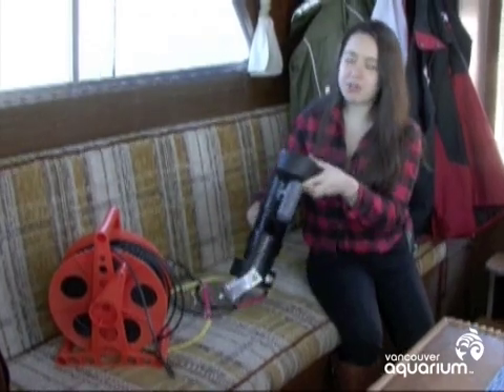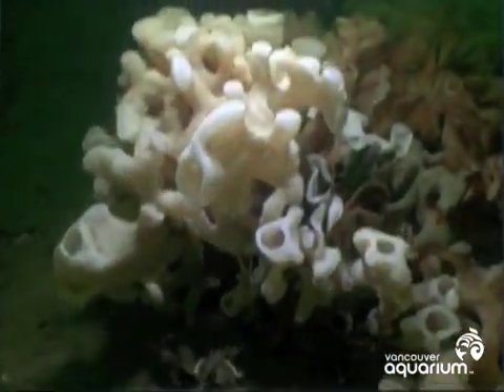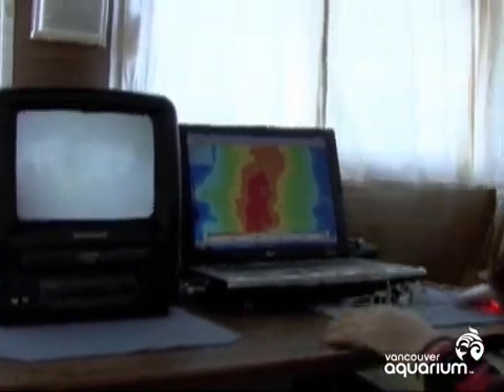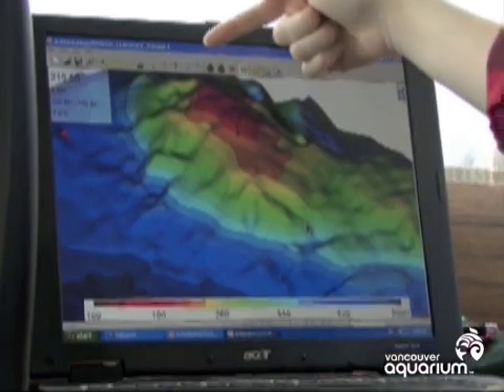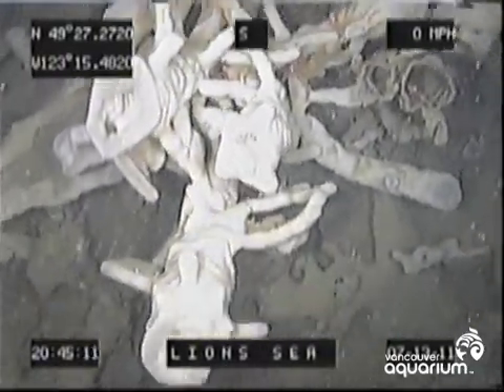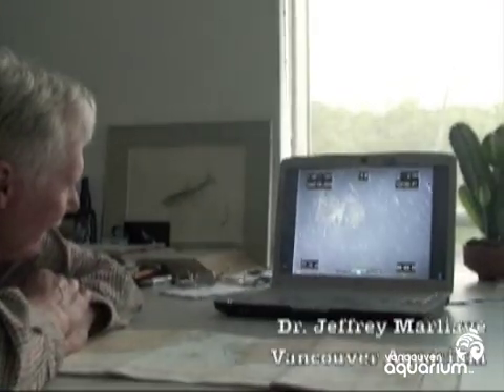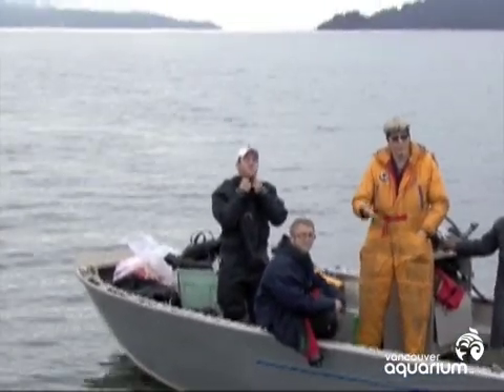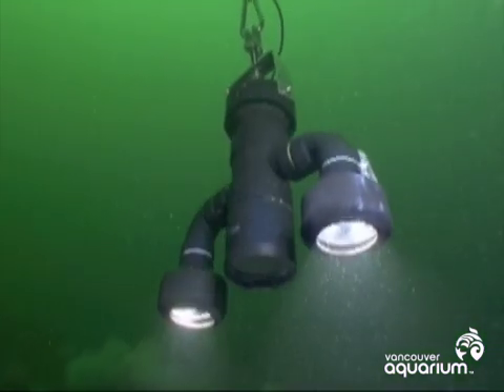Drop-Camera Benefits for Sponge Reef Monitoring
New biodiversity discoveries are emerging from a novel collaboration involving drop-camera technology. Kelsey Dennison, a former Vancouver Aquarium volunteer, has been collaborating with Aquarium scientists Jeff Marliave and Donna Gibbs to reveal new findings about the biodiversity on glass sponge reefs (called bioherms) that occur throughout Howe Sound and elsewhere in British Columbia, but nowhere else on earth. Kelsey's father, Glen Dennison, a founder of the Underwater Council of B.C., is a professional engineer who put the device together and provides vessel support for Kelsey's survey transects.